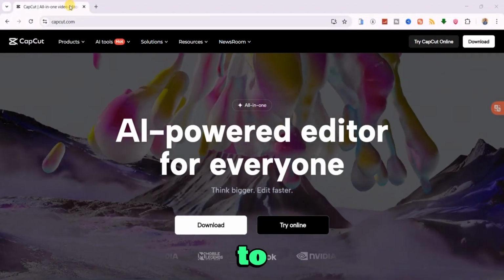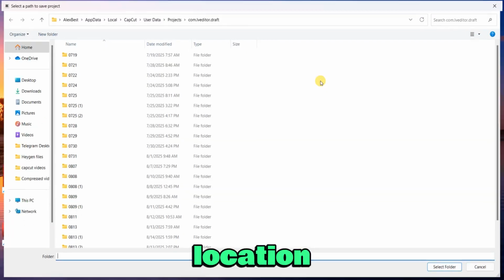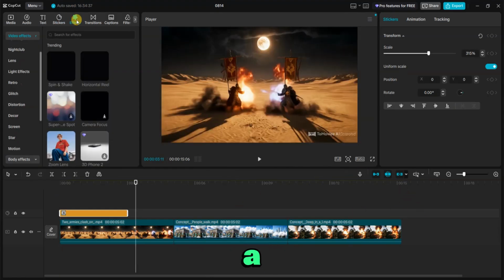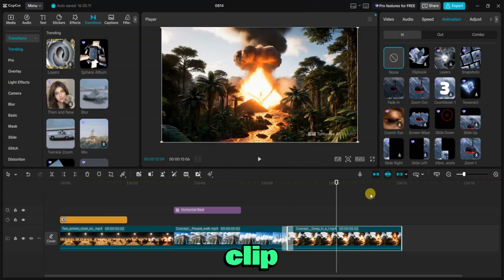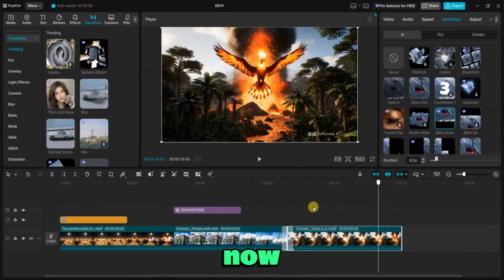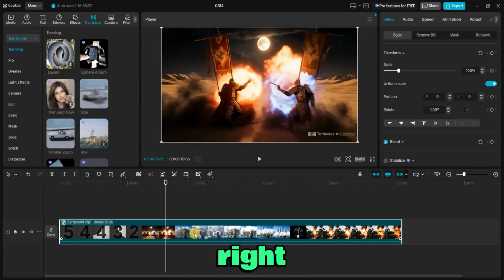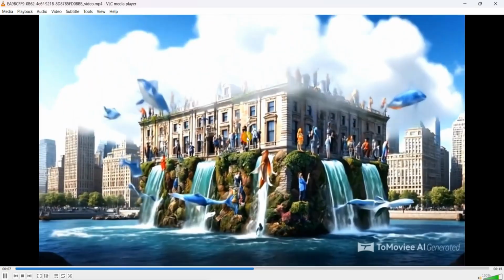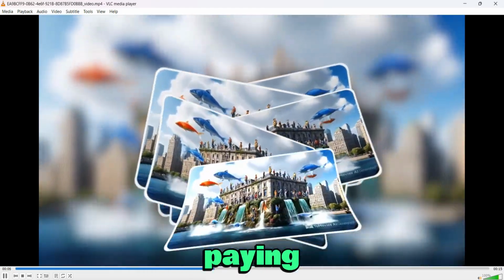How To Get CapCut Pro Features For FREE No Watermark (2025) – Legit method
Learn how to use CapCut Pro for free in 2025 with this simple step-by-step method. In this tutorial, you’ll see how to unlock CapCut Pro features without paying a subscription, no cracked software needed.

We’ll cover how to add Pro stickers, effects, transitions, and animations in CapCut without limits, and how to export your final video without a watermark. Follow along carefully to enjoy all the Pro tools completely free forever.

Timestamps:
00:00 Introduction
00:20 Downloading and Installing CapCut
00:40 Opening capcut, changing the file path and creating a new project
01:04 Importing clips and adding capcut pro features
01:47 Introducing Toolify.ai, A free resource site to grab AI tool freebies
02:30 Exporting the video with pro features and without watermark for free
03:46 Outro